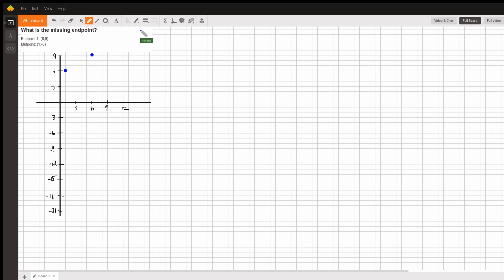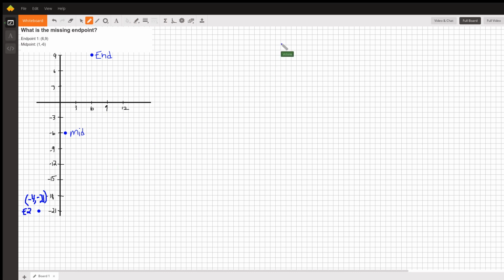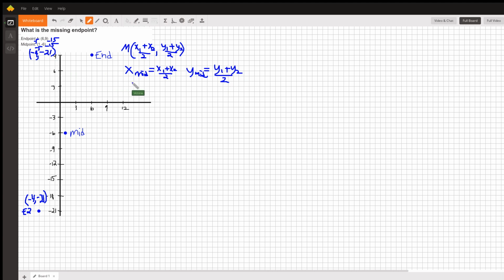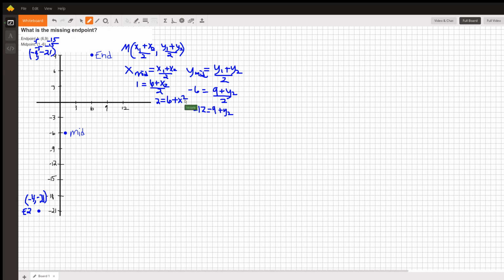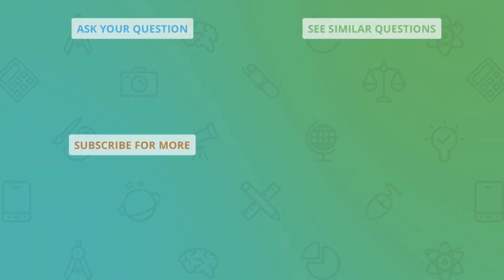Find the coordinates of the missing endpoint.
Question: What is the missing endpoint?
Endpoint 1: (6,9)Midpoint: (1,-6)

Answered By:

Victoria V.

Written Explanation:

Please see video answer.